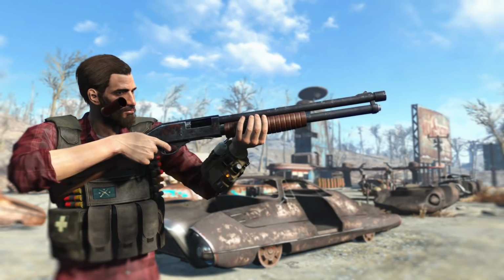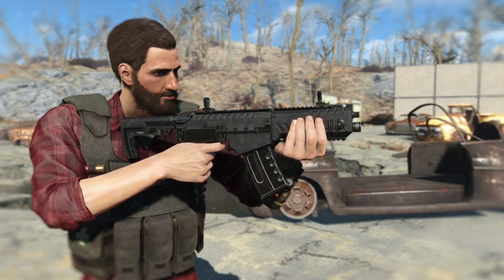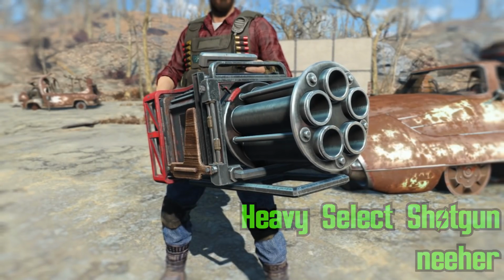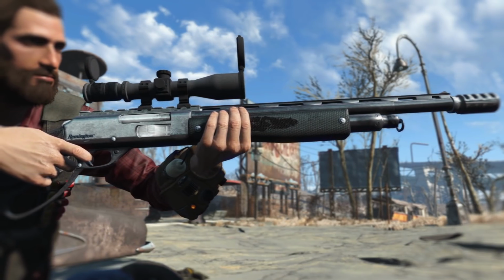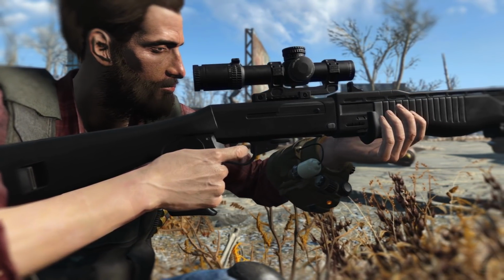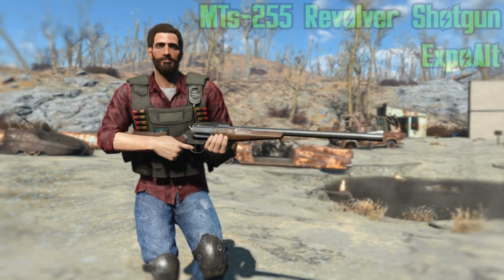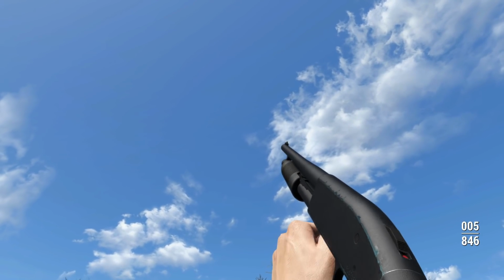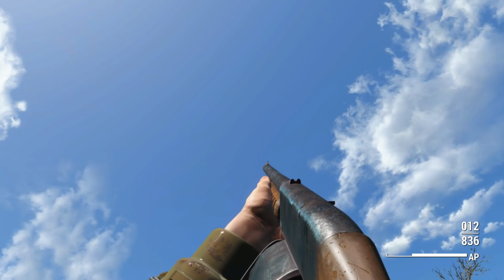Fallout 4 Mod Bundle: Top 10 Shotgun Mods!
5 - Spas-12 {Combined Arms - Modern Weapon Pack} - NovaFinch and Friends

6 - Saiga 12 {Russian Assault Pack} - NovaFinch and Friends